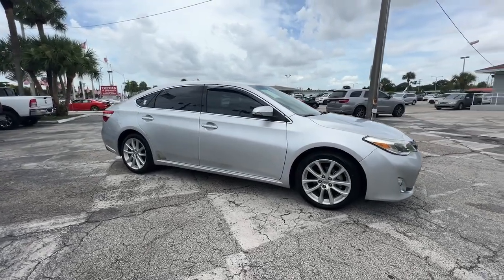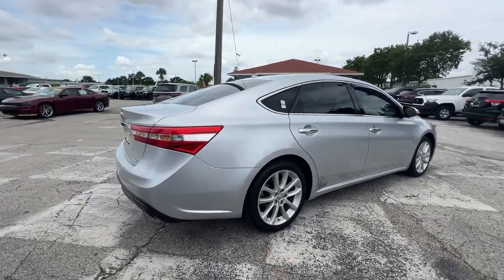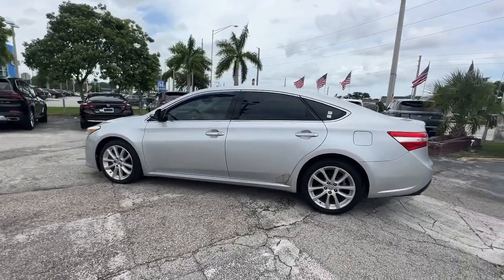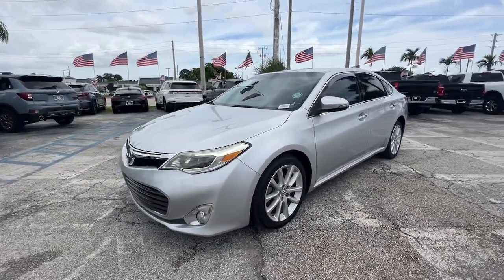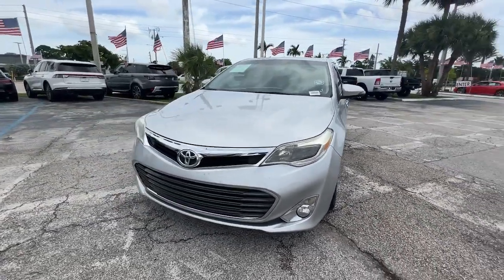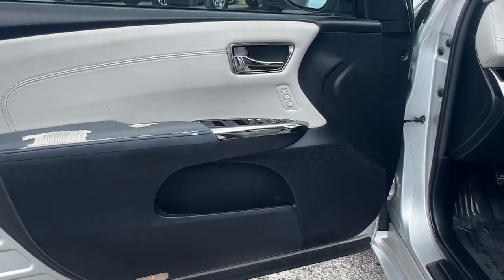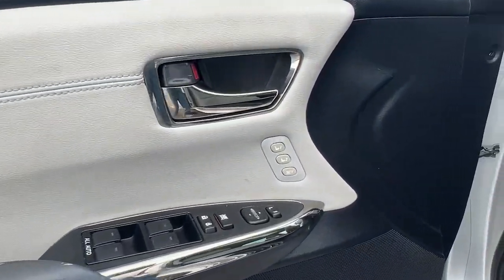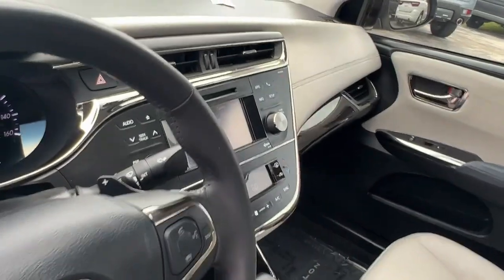2013 Toyota Avalon XLE Touring Hollywood, Lauderdale, Hialeah, Boca Raton, Palm Beach FL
Pre-Owned 2013 Toyota Avalon XLE Touring available at Toyota of Hollywood located in 1841 N State Rd 7, Hollywood, FL, 33021.
Stock#: T1926500 - VIN#: 4T1BK1EB1DU003891

Introducing the   2013  Toyota Avalon.  Give in to your desire for agile power and premium luxury with this striking Avalon. This full-size sedan makes a daring impression with a lower, wider stance and sleek, strong lines. It has all the tech you've been wanting and the quiet, smooth ride that infuses every journey with pure pleasure. The following are some of this vehicles highlighted options: Navigation System, Keyless Entry, Moonroof, Power Passenger Seat, Heated Mirrors, Fog Lamps, Satellite Radio, Back-Up Camera, Bluetooth® Connection, Dual Zone A/C. Take time out for yourself and test drive this elegant Avalon. Our team will make the experience the best part of your day.